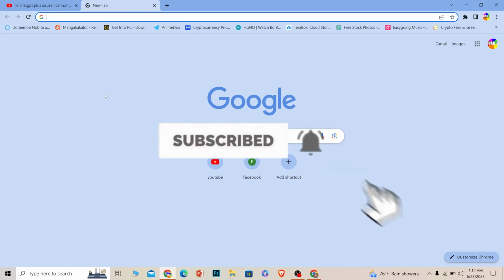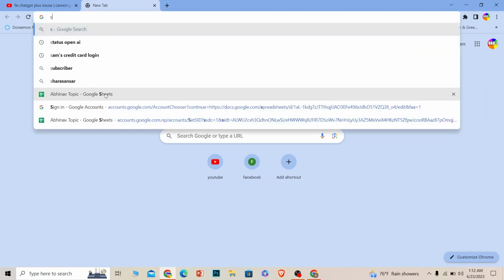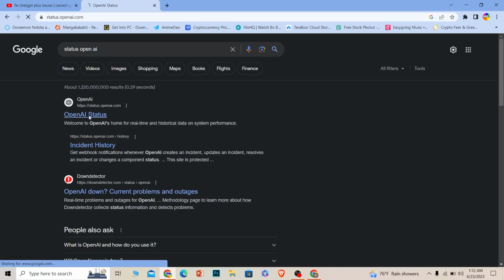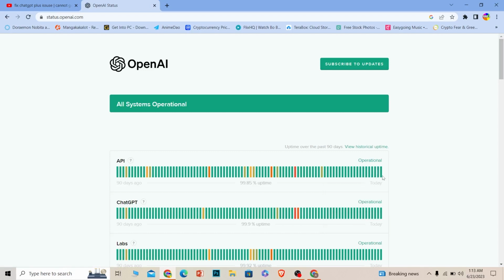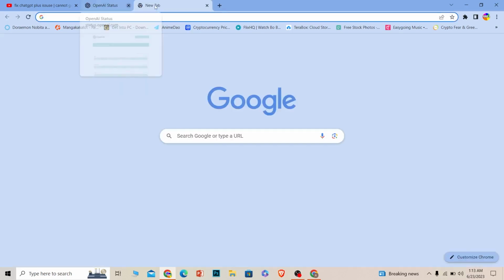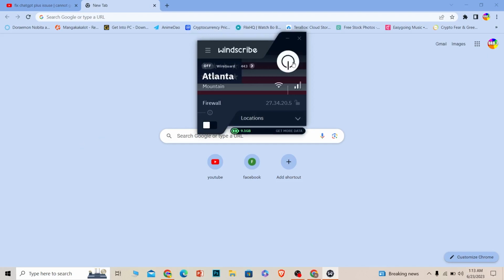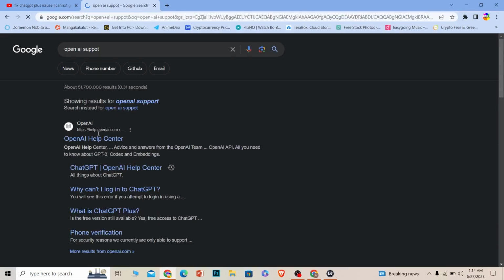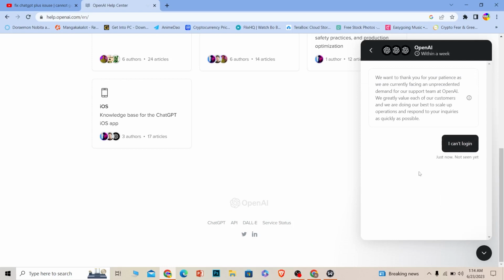Can't Login to ChatGPT Plus - FIX ChatGPT Plus Login Error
Confused about how to fix chatgpt plus login error? This video explains the exact steps on how to fix chatgpt plus sign in problem. Are you experiencing difficulties logging in to ChatGPT Plus? Don't worry, we've got you covered! In this video, we'll walk you through some common issues that might be preventing you from accessing your ChatGPT Plus account and provide simple solutions to get you back on track.
Don't miss out on the enhanced AI experience - watch our video now and unlock the full potential of your ChatGPT Plus account!